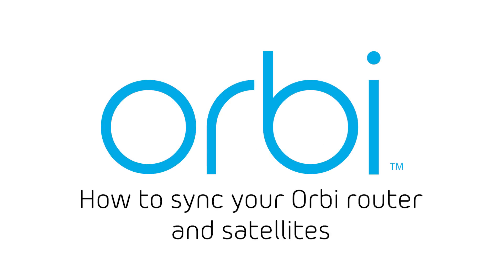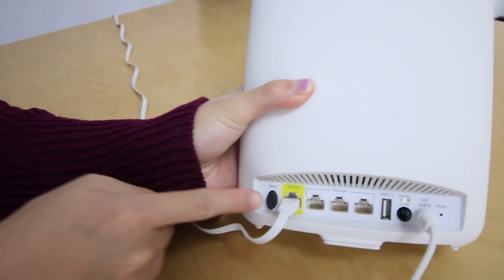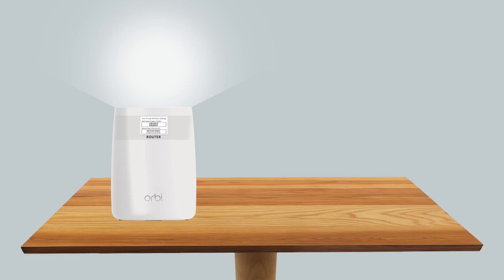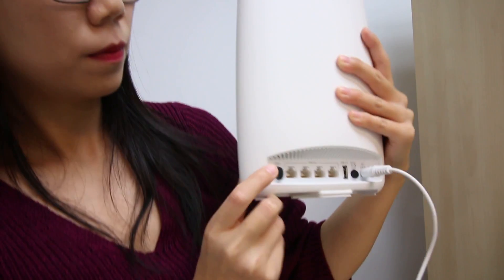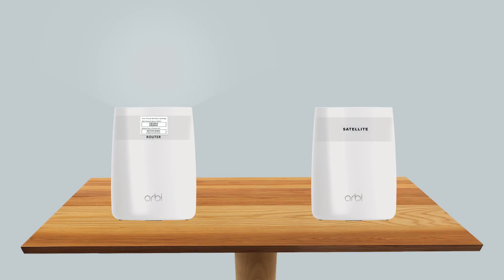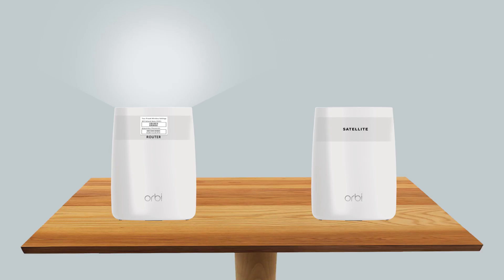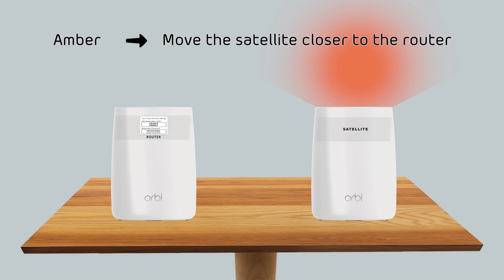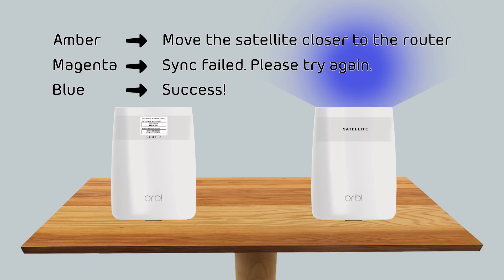How to sync your Orbi router and satellites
In this video, we will show you how to sync your Orbi router and satellites.

To begin, make sure that the router and satellite are receiving power.
Then, press the Sync button on the back of the router. You will notice that the ring LEDs will light up. This means that for the next 2 minutes your Orbi router is ready to receive a satellite.
Within these two minutes, press the sync button on an Orbi satellite.
The satellite ring LED will begin to pulse with a white light.
This will go on or about a minute and a half... after which, the satellite will show one of the following colors on the LED ring.

Solid Amber. If this is the case, we recommend getting your Orbi router and satellite closer to each other to avoid slow communication between router and satellite.

Solid magenta. If the LED rings are solid magenta for three minutes, your router and satellite failed to sync.
They may be too far apart, there may be too many obstacles between them, or there may be some other problem. Try finding a better location for the satellite or the router and try again.

Solid blue. If the LED rings are solid blue for three minutes, your router and satellite are successfully synced.

If you need to sync additional satellites to the router, repeat these steps for each one of satellites, one at a time.